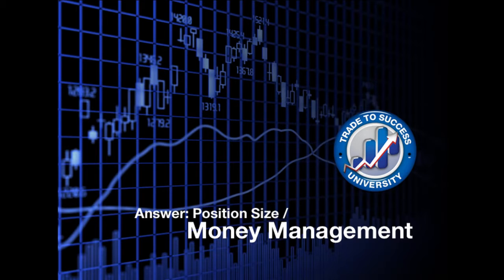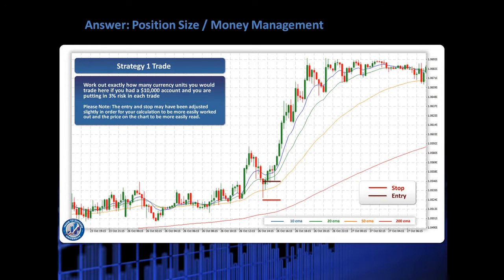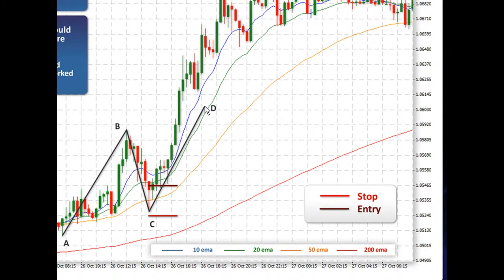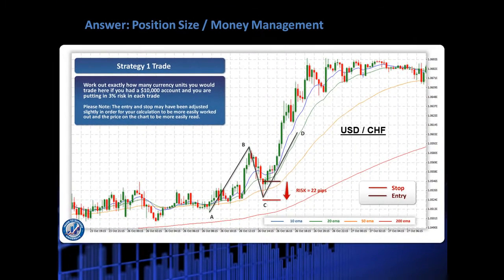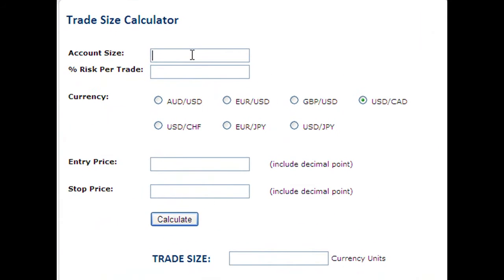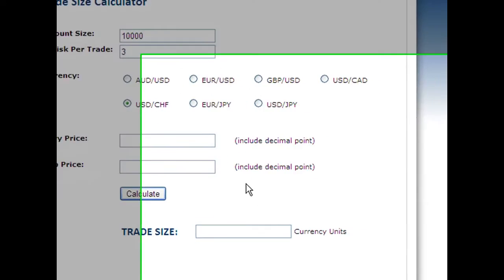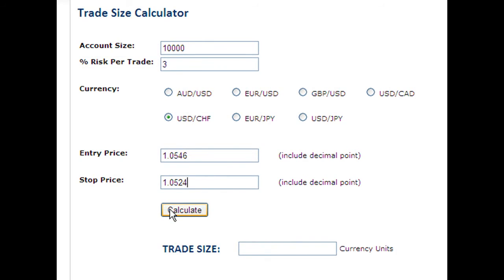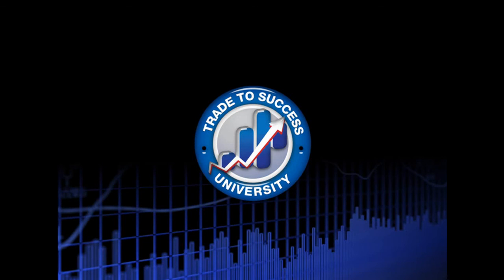TTSU Module 9 Position Size / Money Management Test 3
This is probably one of the most important sections of this training. Without this, we will not know how much we should be putting into our trades in order to stay within our risk parameters. What we mean by this is that before setting out to trade on the forex, we need to define exactly how much we are willing to risk in our trading, not only on individual trades, but overall over all our trades as well. Once we have done this, we need to work out how much we can buy or sell in a particular trade according to the amount of pips we are about to risk (this obviously depends on the individual trade)

Let's first cover position size/trade size. Position size is simply how much you buy or sell.